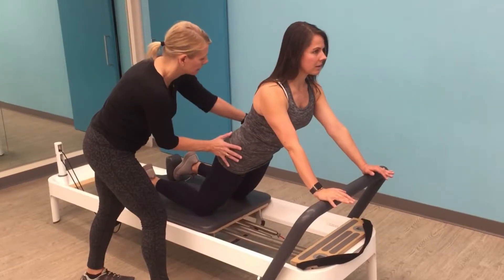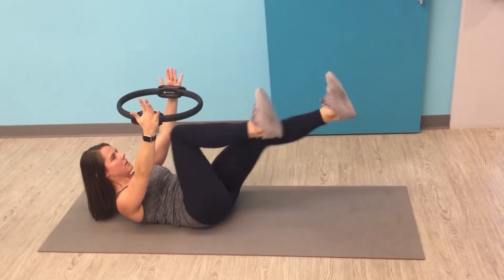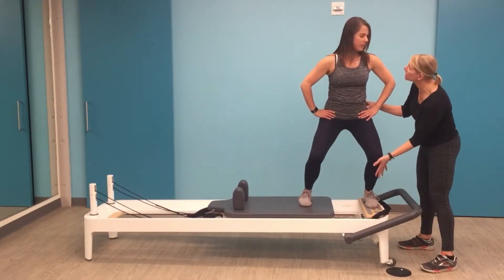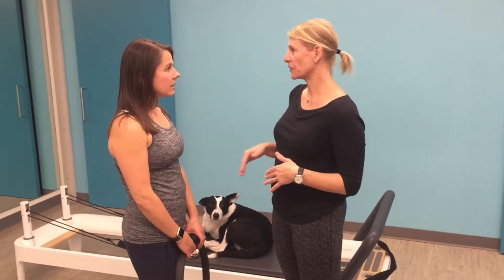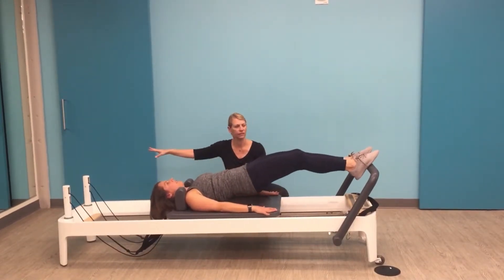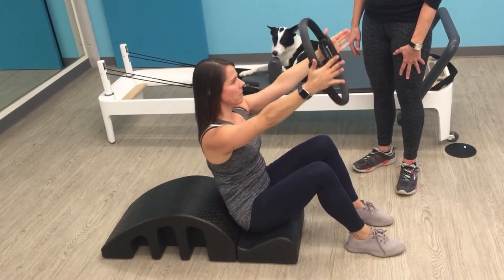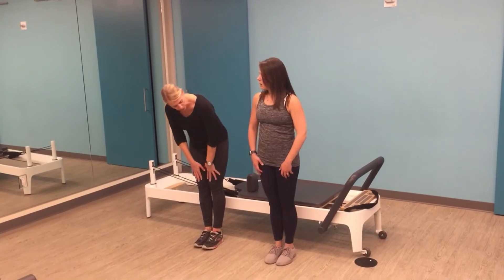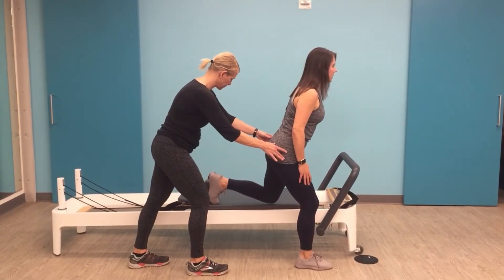What is Pilates-based physical therapy?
Learn how our physical therapists can incorporate the techniques and principles of Pilates into treatment for patients with chronic pain and musculoskeletal disorders.